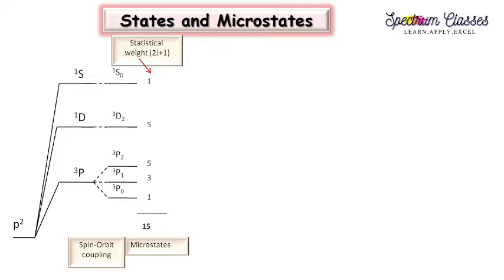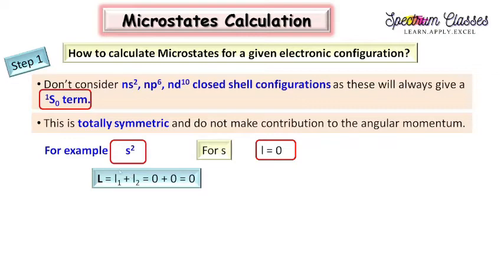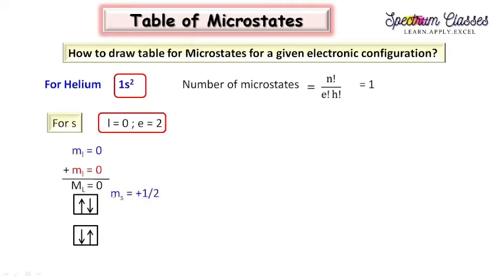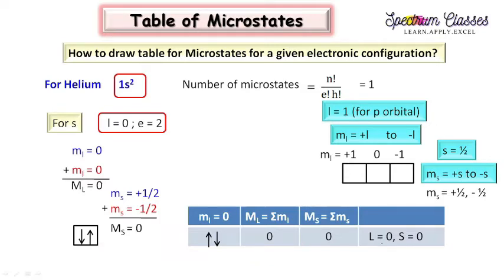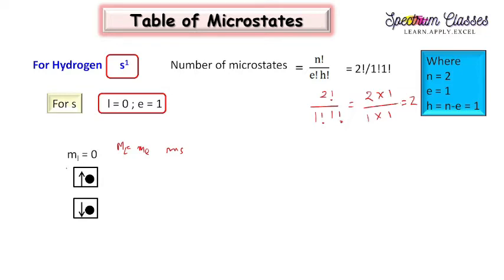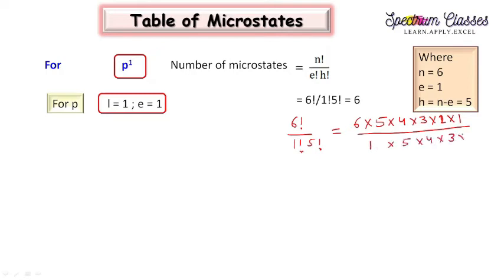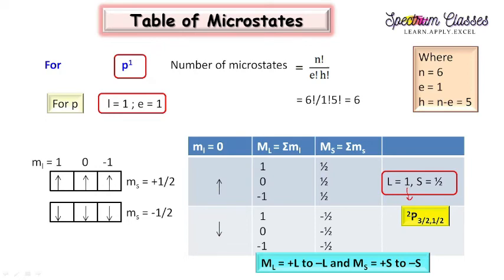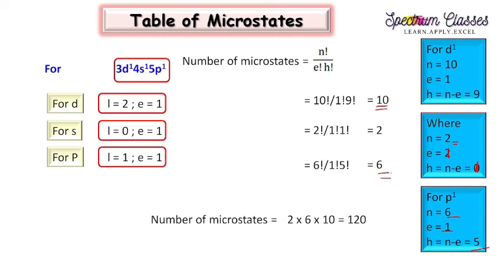Number of Microstates calculation| Microstate and term symbols| Degeneracy| Inorganic chemistry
In this video I have discussed the calculation of number of microstates and how to write the number of microstates for different type of electronic configurations.